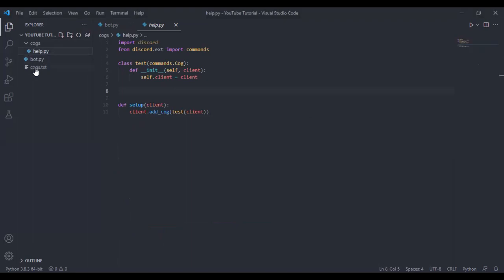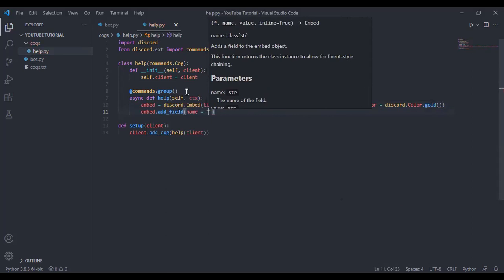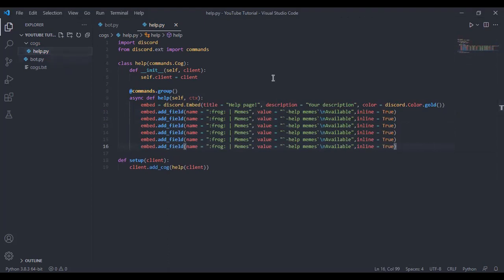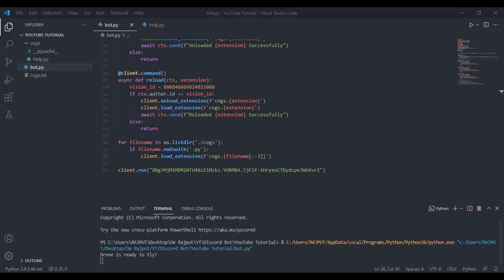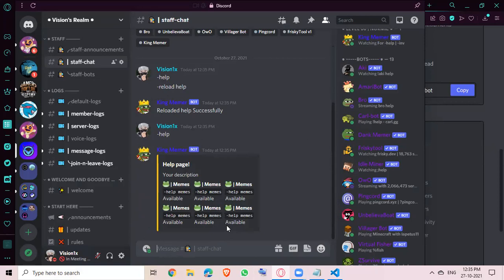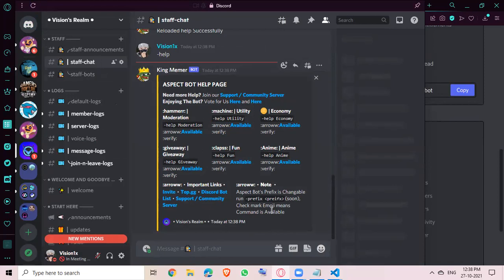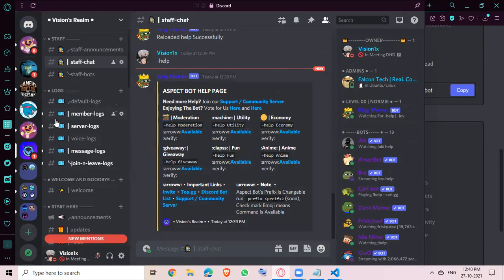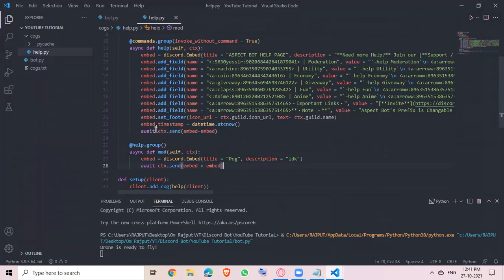How to Make a "Custom Help Command" in Pycord / Discord.py!!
My Pc Specs and KBM.

Logitech Wireless M170 Mouse
I use The keyboard of my laptop.
My Laptop = Dell E9
Windows 10 Upgraded by me
CPU - Intel Core i3
GPU - None

Tutorial!